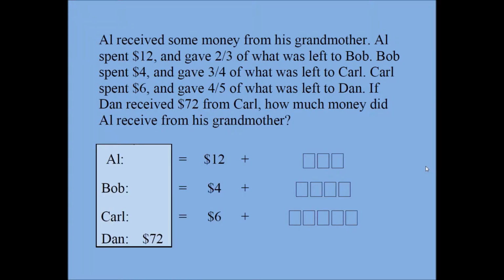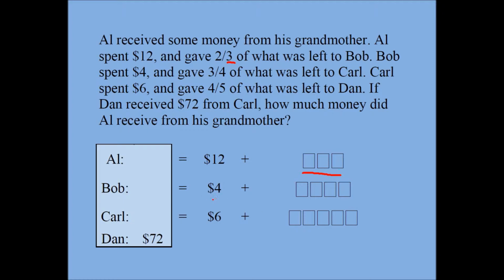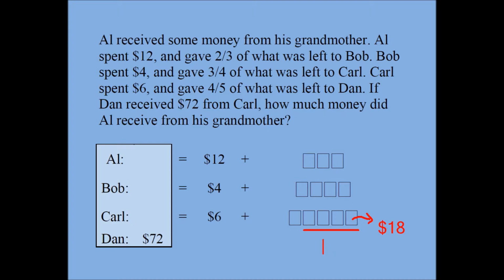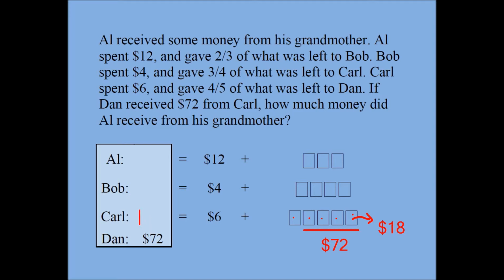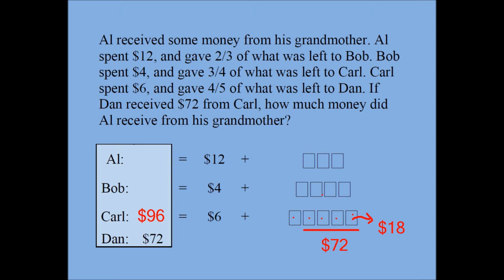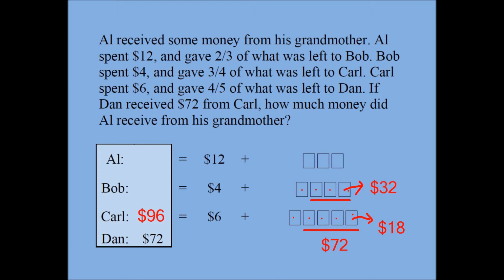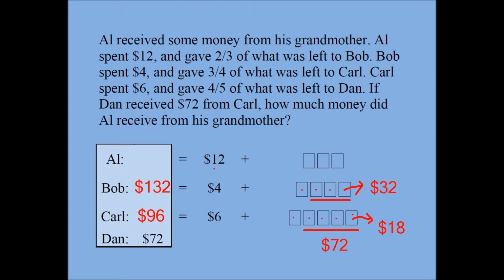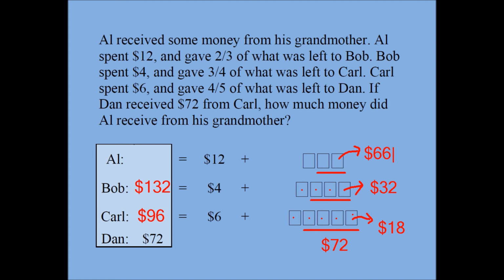Middle School Fraction Problem 15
Al received some money from his grandmother. Al spent $50, and gave 1/3 of what was left to Bob. Bob spent $2, and gave 3/4 of what was left to Carl. Carl spent $6, and gave 3/5 of what was left to Dan. If Dan received $27 from Carl, how much money did Al receive from his grandmother?

Ans: $260